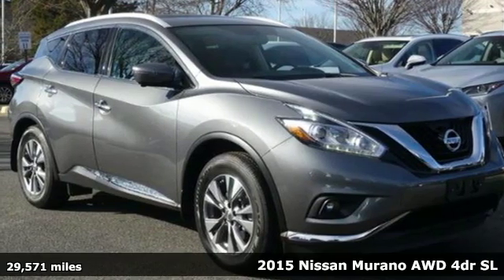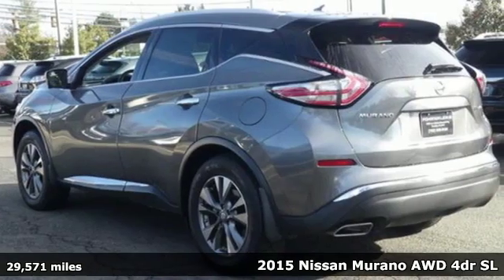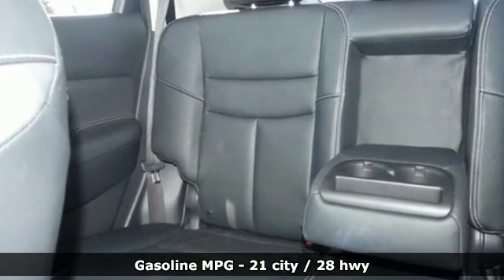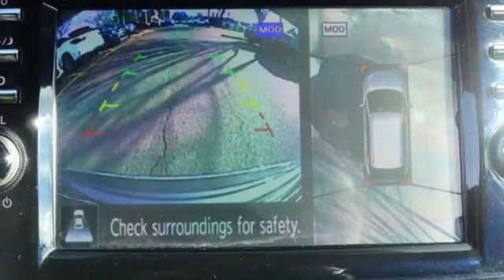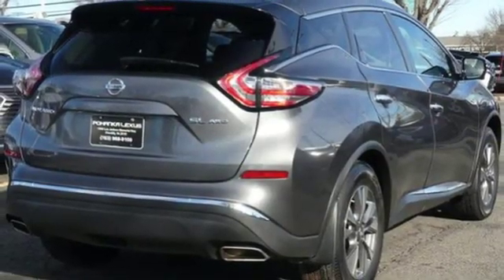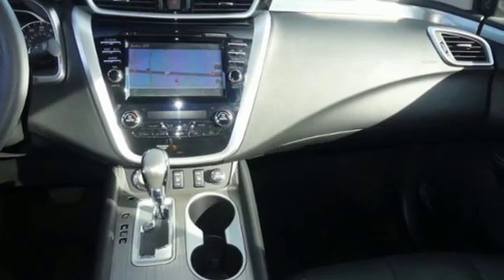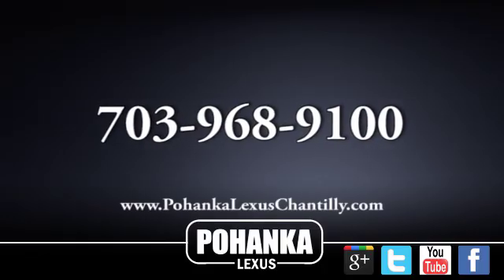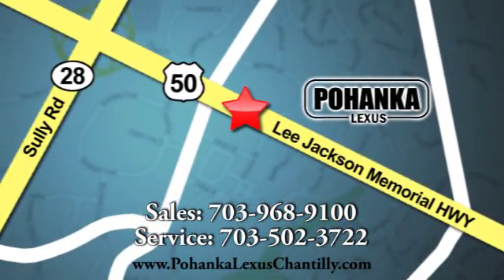Used 2015 Nissan Murano Chantilly Dale City VA DC, MD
Year: 2015
Make: Nissan
Model: Murano
Trim: AWD 4dr SL
Engine: 214 L V6 Cyl.
Transmission: Continuously Variable Trans
Color: Gun Metallic
Interior: Black
Mileage: 29571
Stock #: LP180751A
VIN: 5N1AZ2MH5FN291933

Address:
13909 Lee Jackson Memorial Hwy